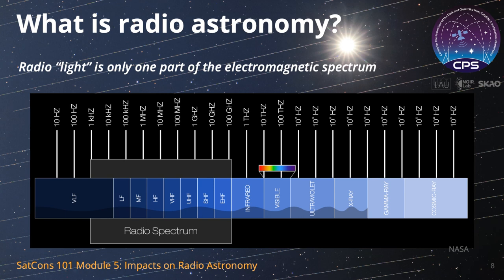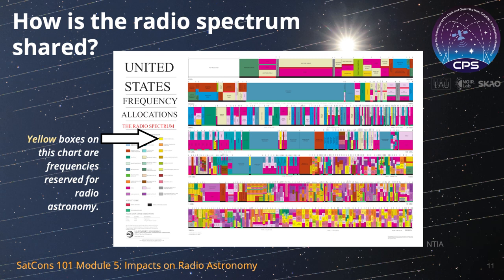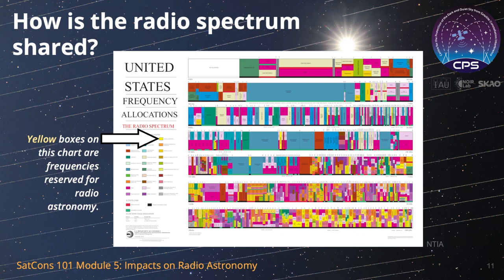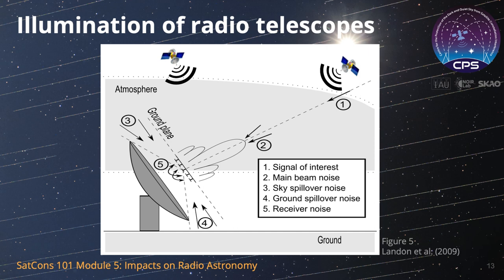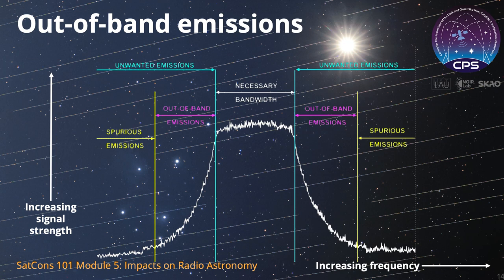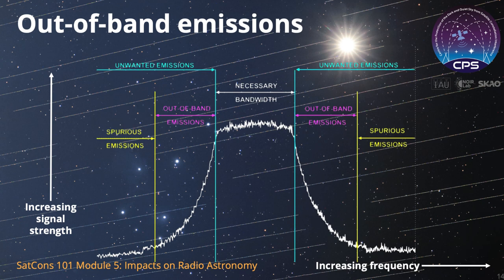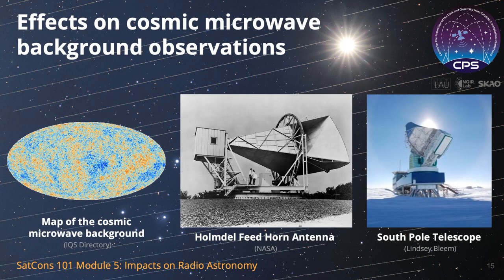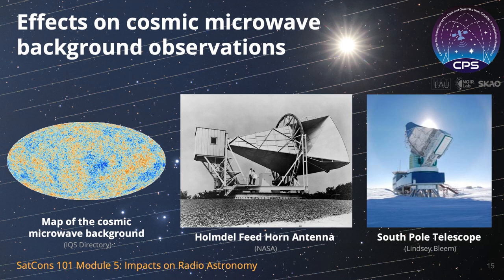CPS SatCons 101 Training Module 5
This second of two SatCons 101 modules describing the impacts of the operation of large satellite constellations on astronomy considers effects of satellites on the operation of radio telescopes. Topics presented include how access to the radio frequency spectrum is allocated; the phenomenon of radio frequency interference; and how the properties of radio transmitters aboard satellites can yield harmful interference to radio telescopes.

Credit:
NOIRLab/NSF/AURA